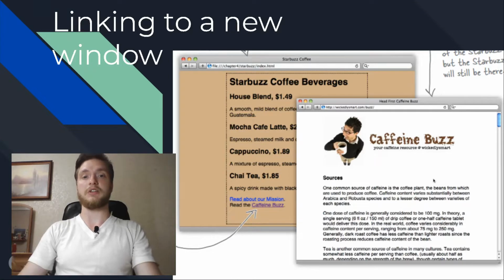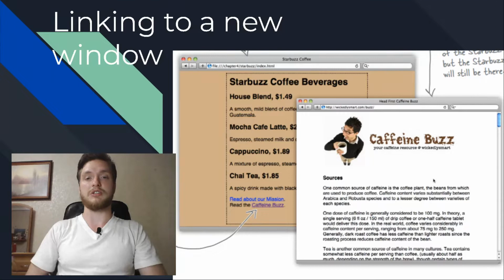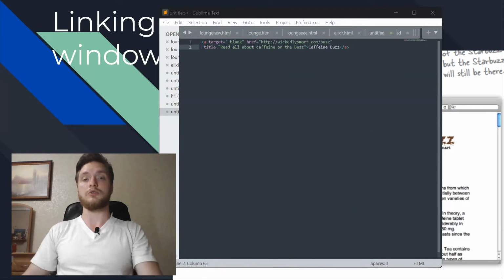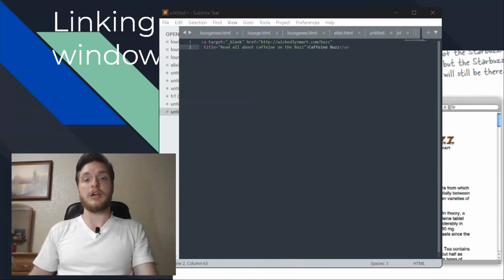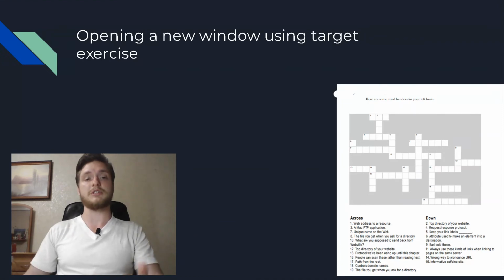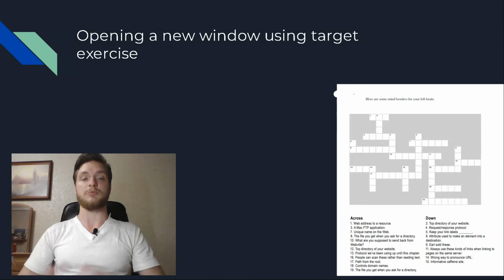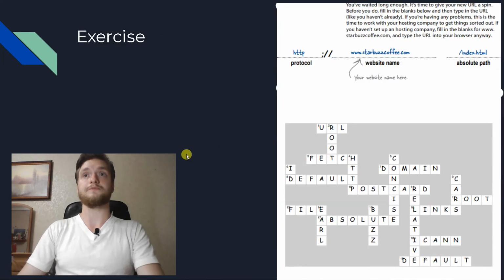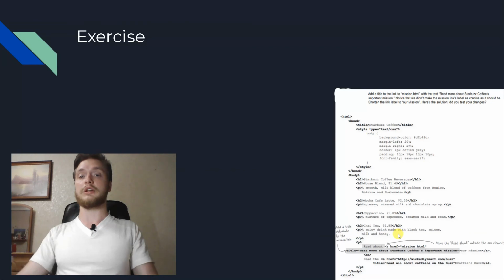Lesson 24. Linking to a new window. HTML for beginners.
In this 24 lesson. Linking to a new window. HTML for beginners. We have another new requirement from the
Starbuzz CEO (there are always new requirements
for websites). What he wants is this: when you click
on the “Caffeine Buzz” link in the Starbuzz Coffee. Additional materials page code in the archive on Google Drive at the link.